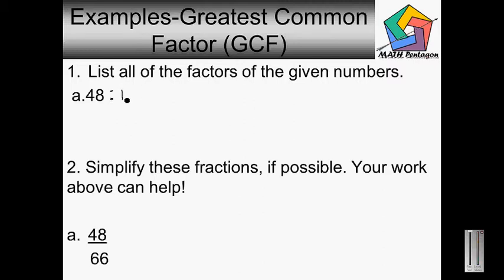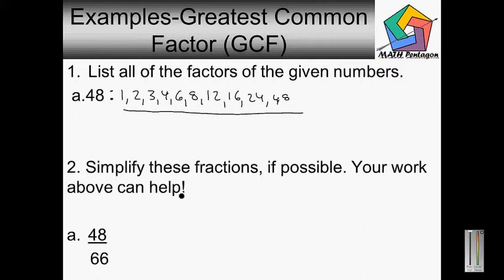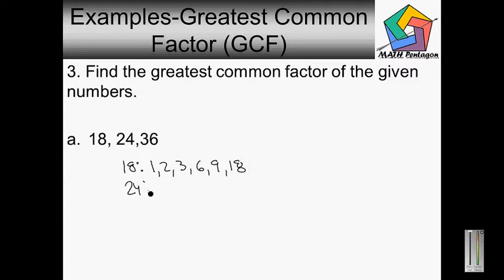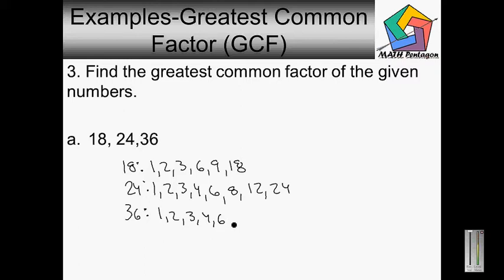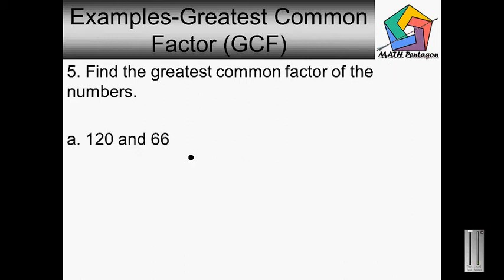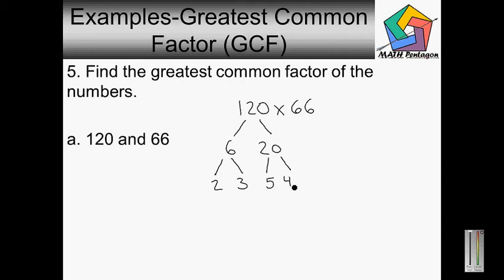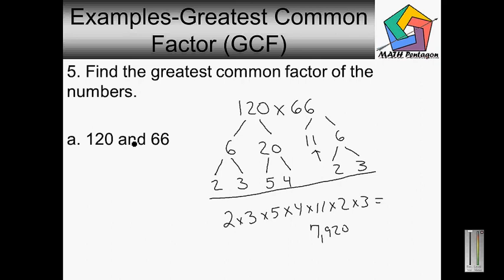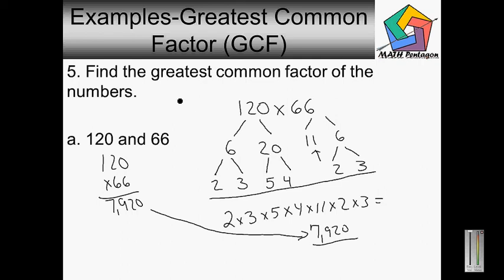6th Grade Greatest Common Factor